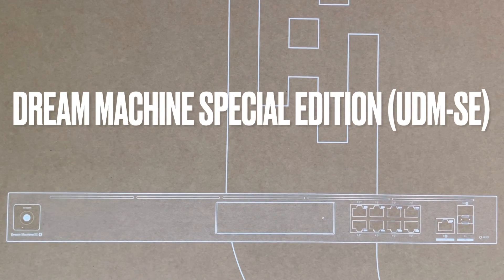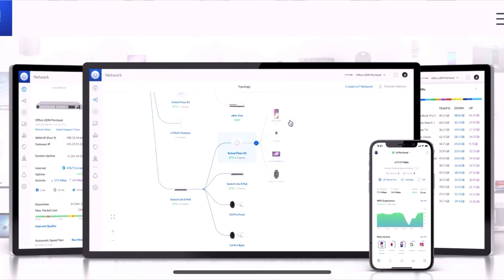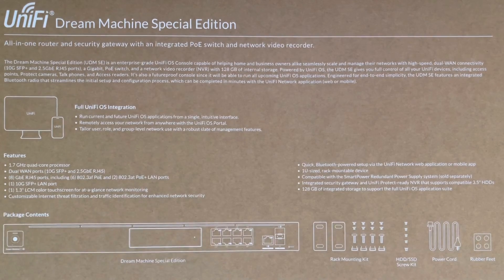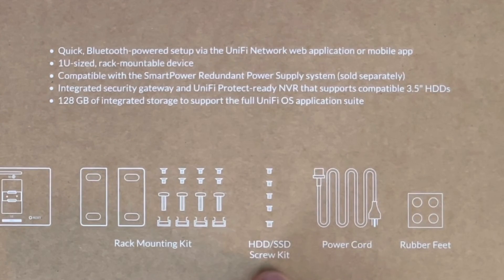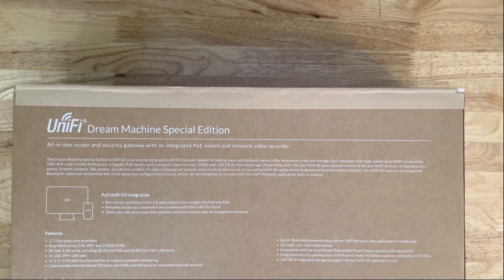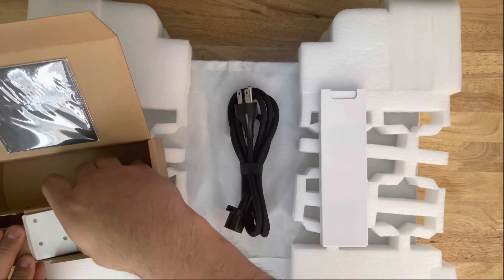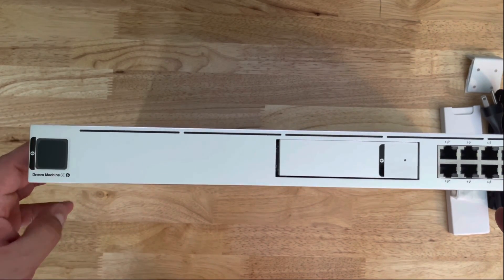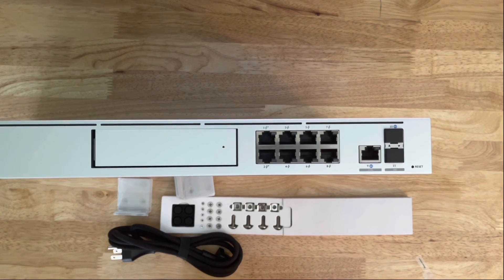Unifi Dream Machine SE (UDM-SE) Overview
Dream Machine Special Edition UDM-SE

 Summary:

All-in-one router and security gateway with an integrated PoE switch and network video recorder.

The Dream Machine Special Edition (UDM SE) is an enterprise-grade UniFi OS Console capable of helping home and business owners alike seamlessly scale and manage their networks with high-speed, dual-WAN connectivity (10G SFP+ and 2.5GbE RJ45 ports), a Gigabit, PoE switch, and a network video recorder (NVR) with 128 GB of internal storage. Powered by UniFi OS, the UDM SE gives you full control of all your UniFi devices, including access points, Protect cameras, Talk phones, and Access readers. It's also a future-proof console since it will be able to run all upcoming UniFi OS applications. Engineered for end-to-end simplicity, the UDM SE features an integrated Bluetooth radio that streamlines the initial setup and configuration process, which can be completed in minutes with the UniFI Network application (web or mobile).

Features:

1.7 GHz quad-core processor
Dual WAN ports (10G SFP+ and 2.5GbE RJ45)
(8) GbE RJ45 ports, including (6) 802.3af PoE and (2) 802.3at PoE+ LAN ports
(1) 10G SFP+ LAN port
(1) 1.3" LCM color touchscreen for at-a-glance network monitoring
Customizable internet threat filtration and traffic identification for enhanced network security
Quick, Bluetooth-powered setup via the UniFi Network web application or mobile app
1U-sized, rack-mountable device
Connect a SmartPower Redundant Power System to create an uninterruptible network
Integrated security gateway and UniFi Protect-ready NVR that supports compatible 3.5" HDDs
128 GB integrated storage for full UniFi OS Application experience